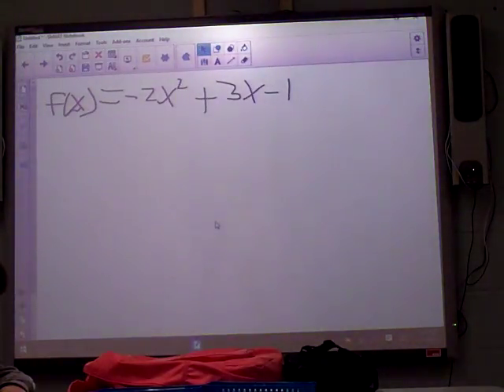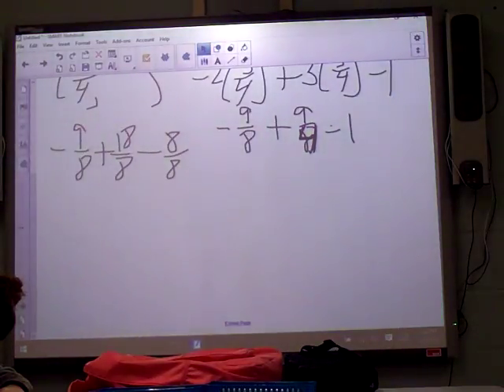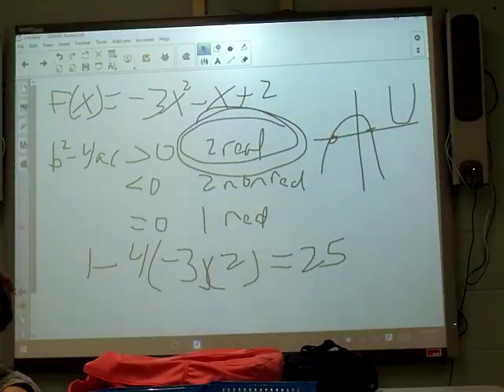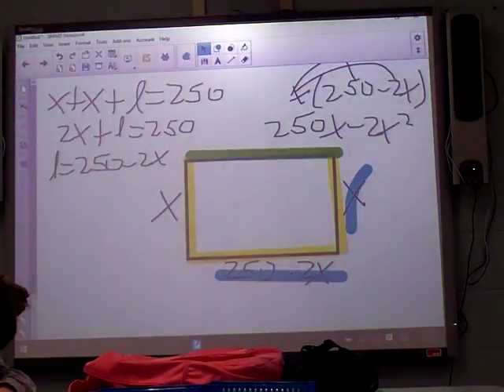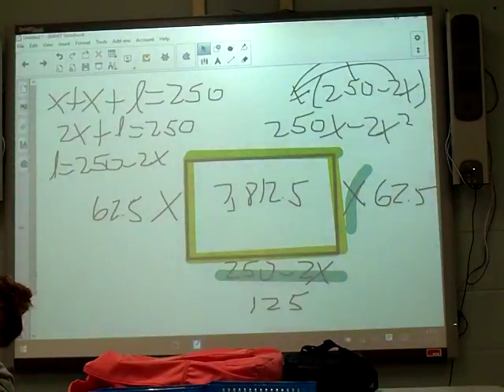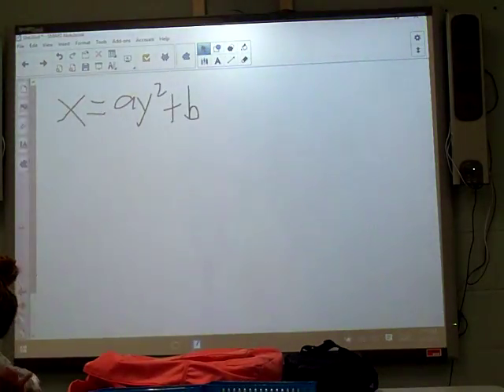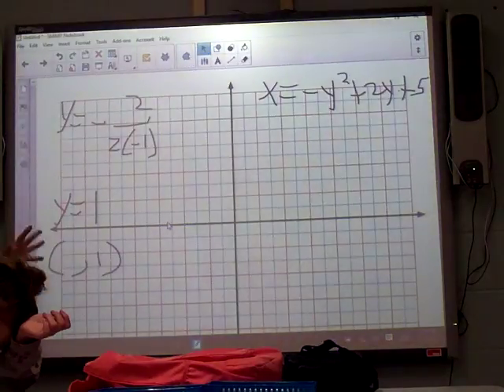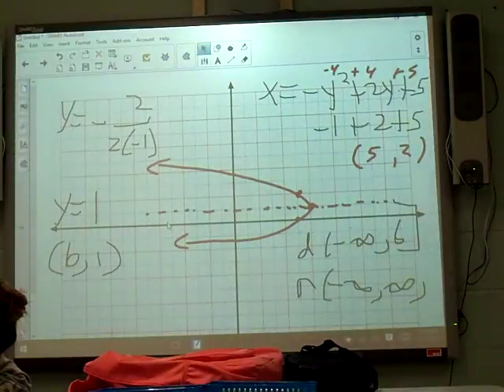2/7/18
Applications of Parabolas
Algebra 3